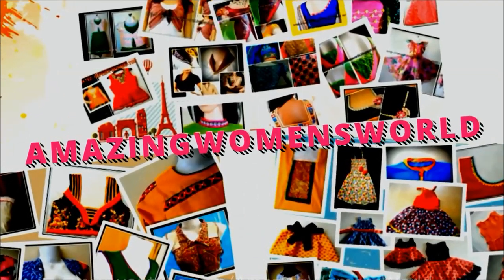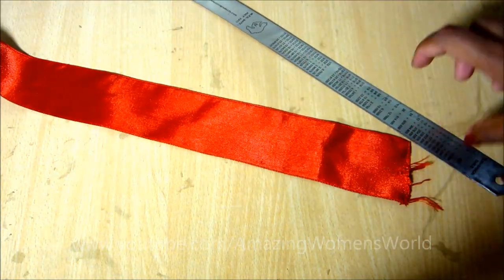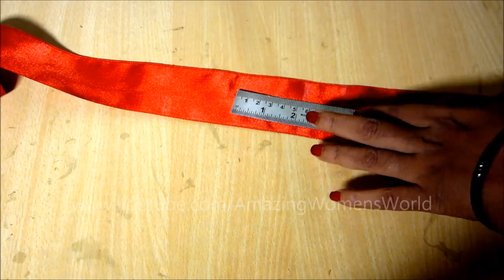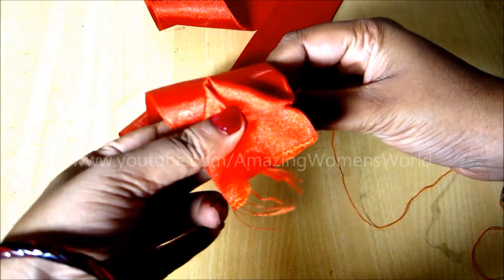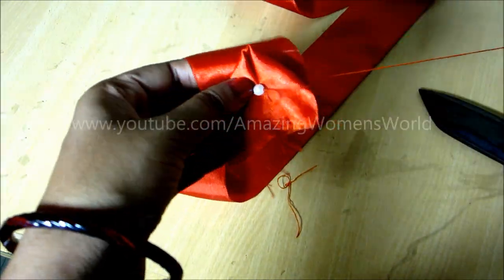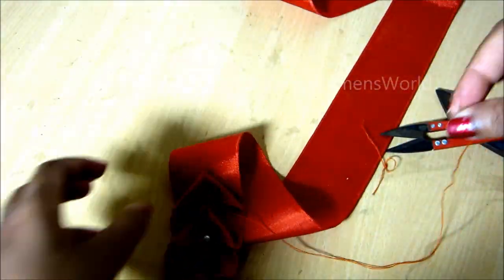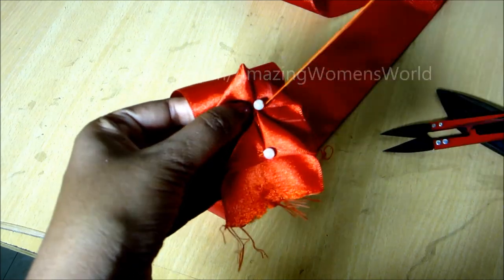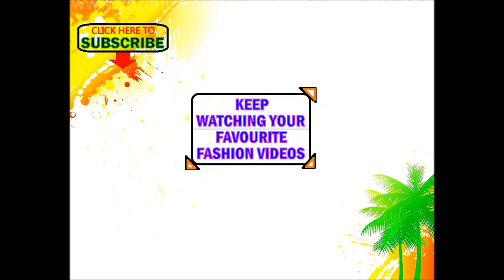DIY Ideas | Designer Anarkali suit Embellished Lace| Creative Lace Making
Zerodha In this video I will show you how to make Designer Anarkali suit Embellished Lace | Creative Lace Making | DIY

Just follow the pattern shown in the video and mark the Measurements and create your own designer Garment.

JACKET STYLE KURTI - EASY MARKING, CUTTING & SEWING DOUBLE PIPING NECKLINE - EASY

--- RECYCLING ANARKALI DRESS TO ANARKALI LEHENGA CHOLI / GHAGARA CHOLI

--- Tunic Top - A fashionable Western Wear - Easy Marking, Cutting & Sewing